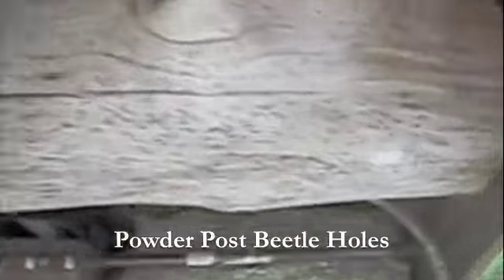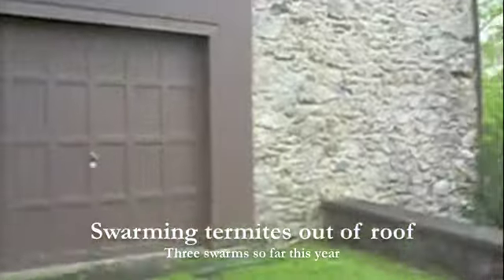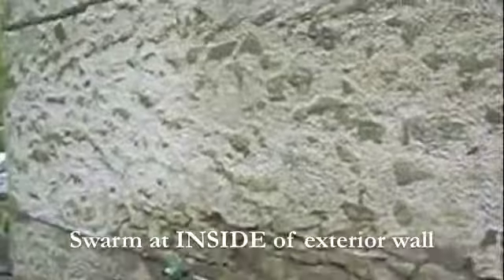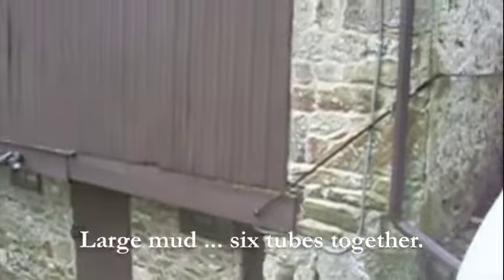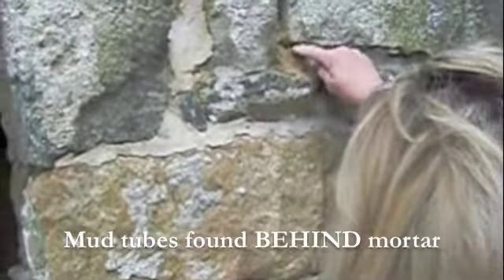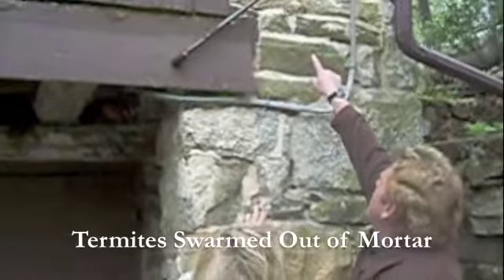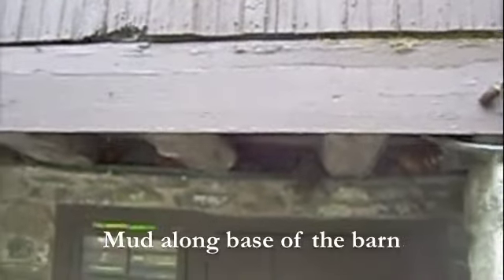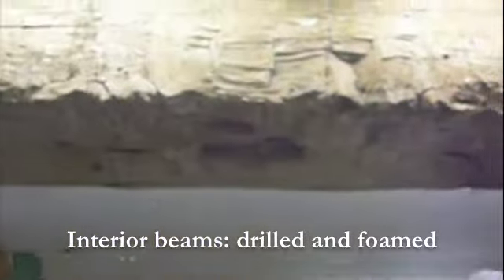Royal BASF Termite Inspection